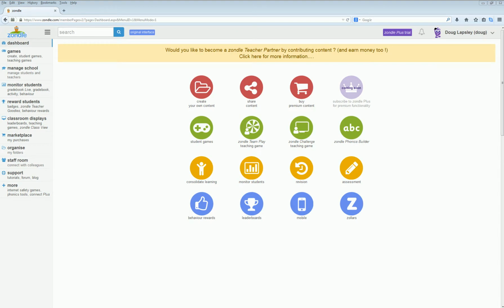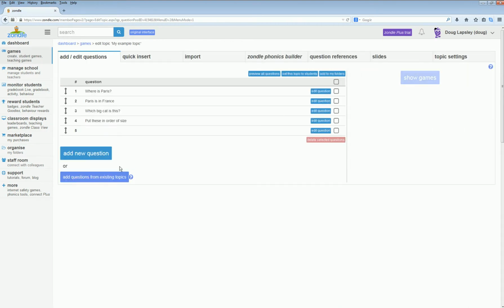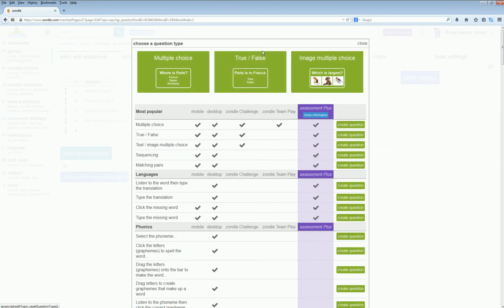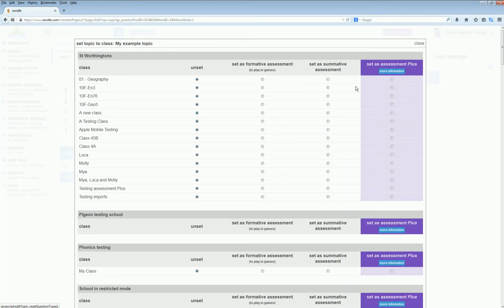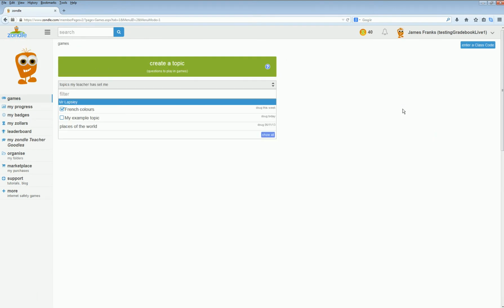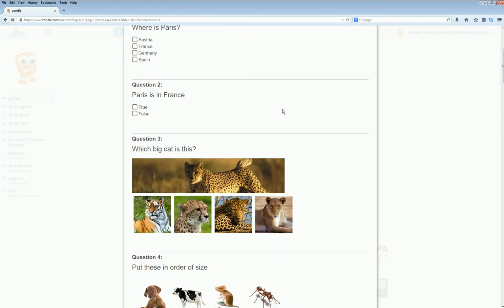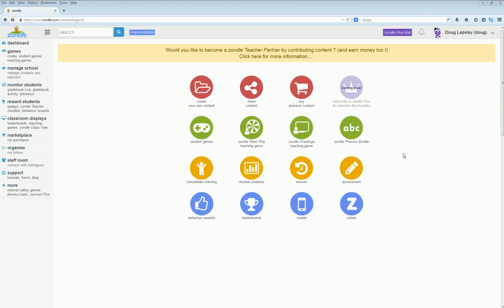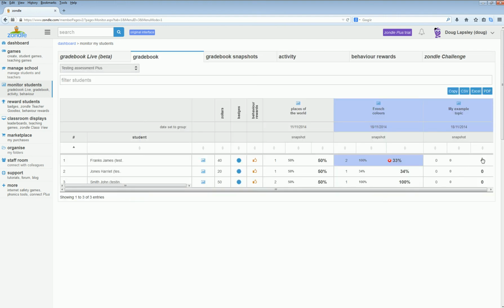assessment Plus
A video showing how to use zondle assessment Plus.